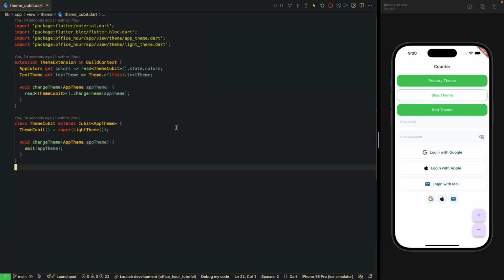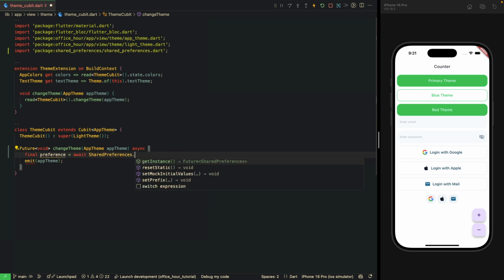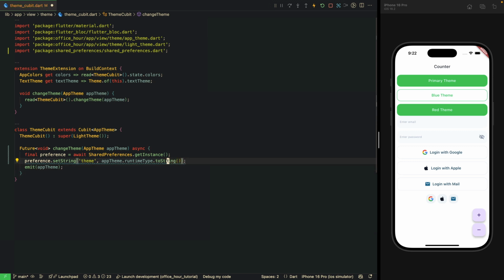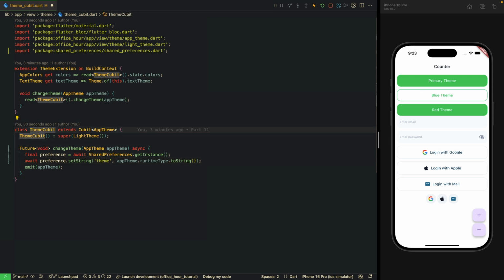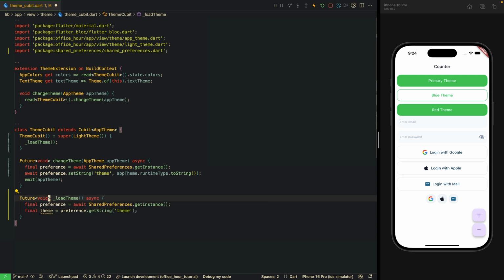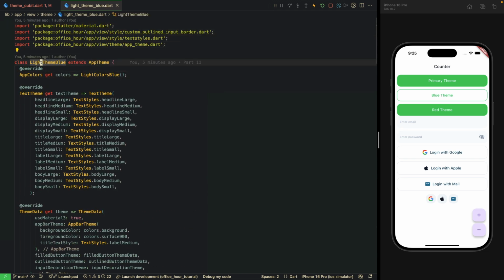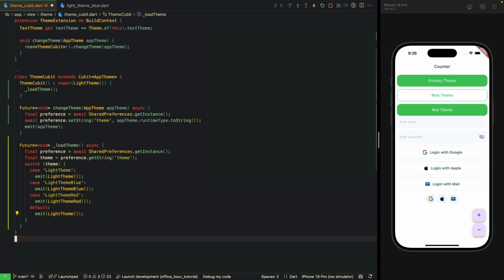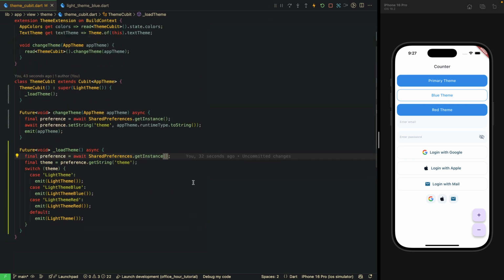Flutter Complete Production App Tutorial | Theme Persistence | Part 12